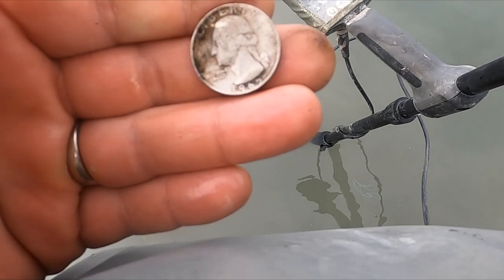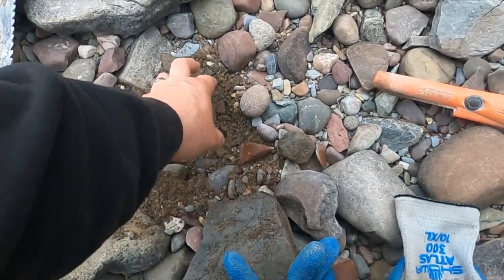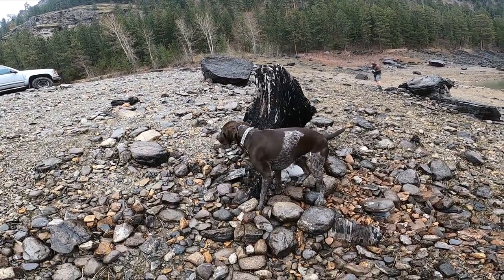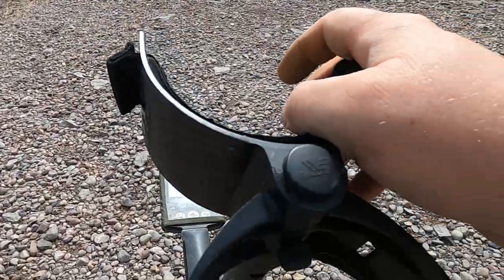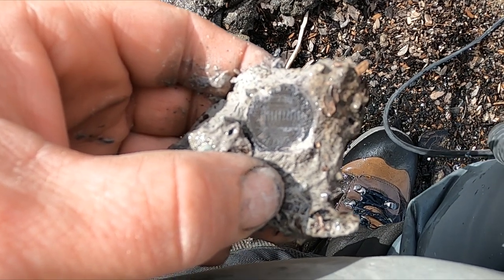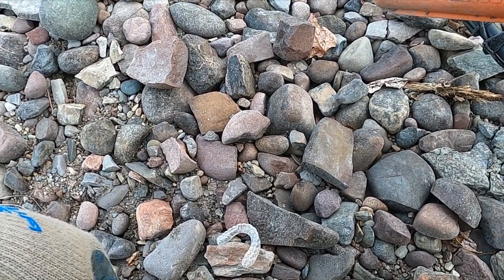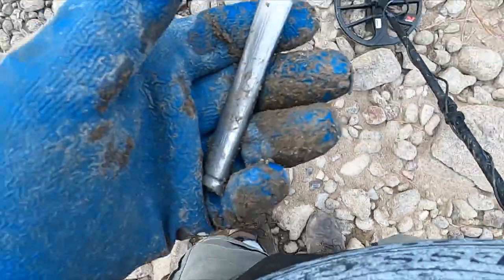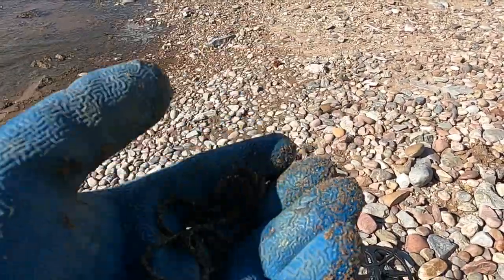#75 The search for gold, silver with my metal detector continues.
I scour the land and the water for lost rings, coins, tokens, relics and other jewelry.  What I'm really looking for is some gold or silver.  I end up battling through the clad, junk, wheat pennies, relics and some weird stuff.  We even have a surprise visit from my wife and pup in this episode.  She finds a pretty cool relic.  I am mostly hunting with my wife's minelab equinox 800 as I am waiting for a replacement from the service center, since mine broke.  When my wife shows up I switch to the Garrett AT Max.  Come join us on our treasure hunt.  Metal detecting is the best hobby in the world.  Once you get  a little gold or silver fever you are going to be hooked too.

Send us some mail:

105 2nd St. E

00:00 On the search for gold or silver jewelry and coins
01:32 1957 wheat penny
01:40 pocket watch part
01:47 mystery relic found
02:17 turtle ring found
02:38 1947 wheat penny found
02:56 dug another wheat penny
03:13 1955 wheat penny found
03:23 Sheila finds a sweet relic with lots of fancy
04:00 Gunner decides to dig up some treasure
04:55 Gunner takes a victory lap after digging up his treasure
05:20 Ring found
05:34 Third ring found
06:00 Wheat penny dug
06:17 Metal detecting an old dock
07:04 Weird relic found
07:34 Canadian dime found
07:43 Wheat penny
07:52 I dug my biggest lead every
08:41 bracelet maybe?
10:00 wheat penny
10:07 Invisalign found
10:24 wheat penny
10:32 1944 p silver war nickel found
12:10 wish it was a silver knife handle
12:45 old marble found
13:10 old token found
13:49 wheat penny
14:08 pipe found
14:14 arrow pendant found
14:30 chain necklace found